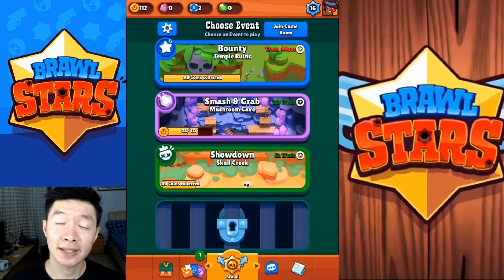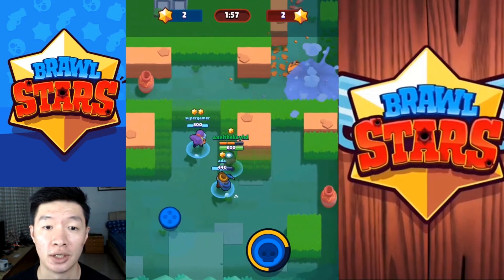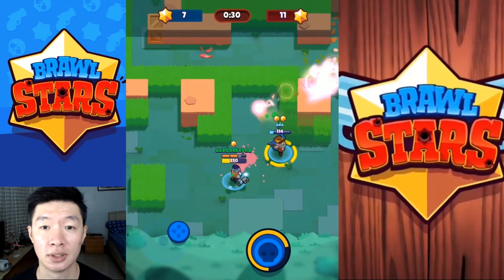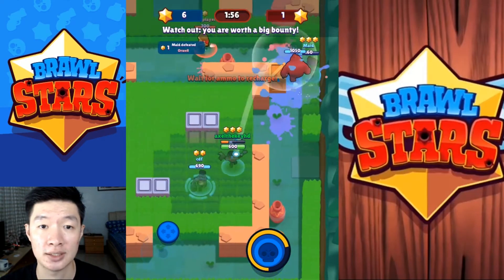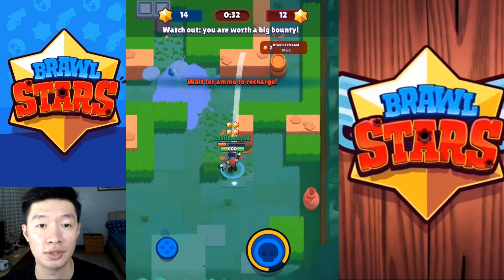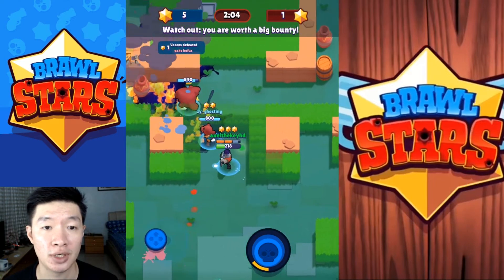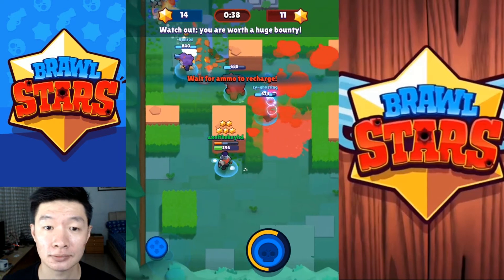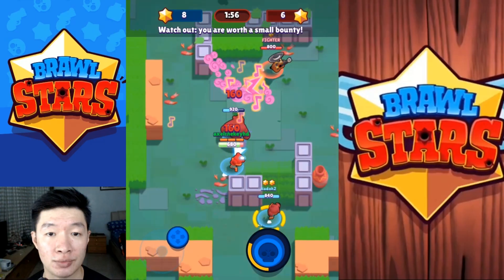Brawl Stars | Unlocked Barley The Juggler!